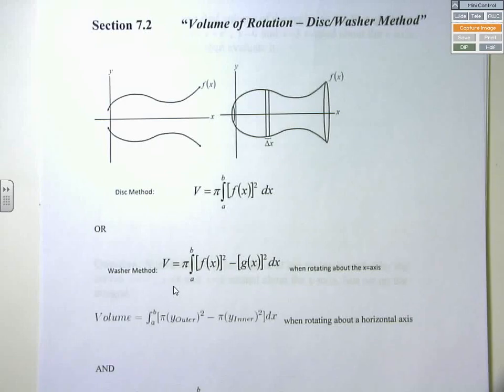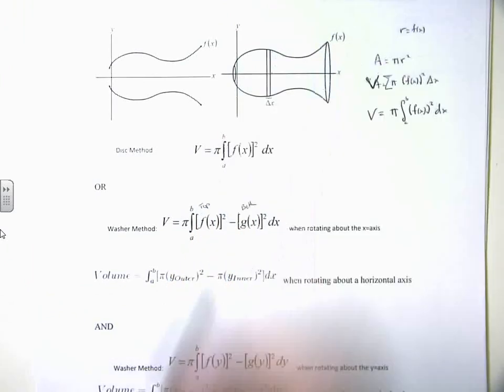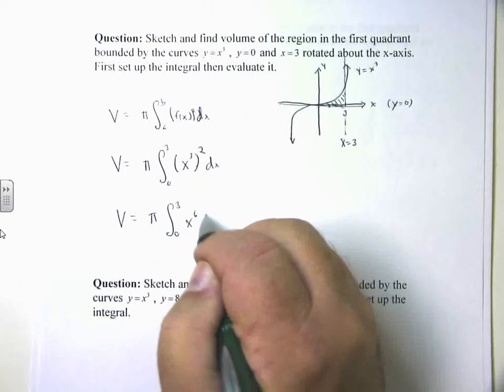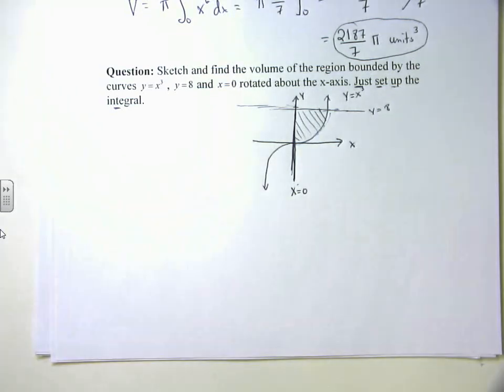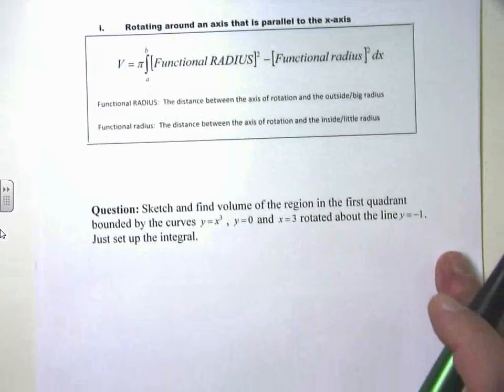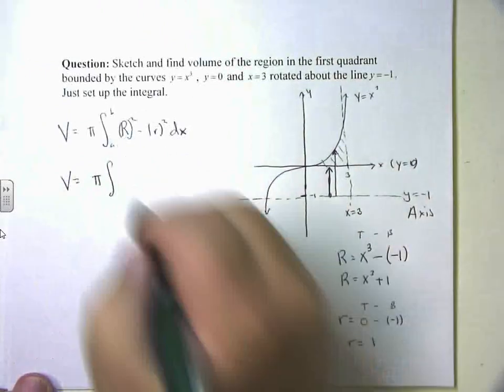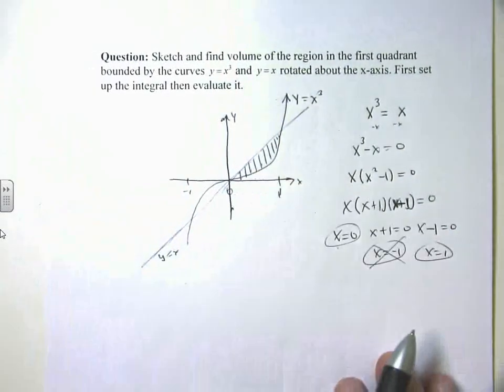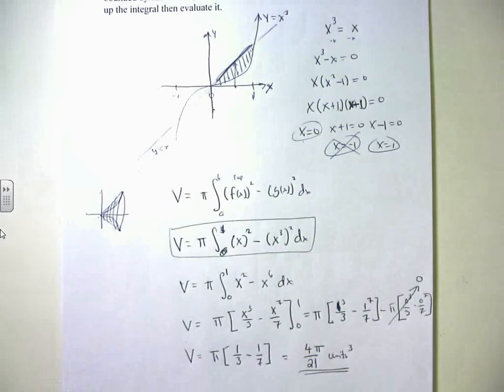41. MATH 1242 Before Class Video – Sec 3.2 – Volumes (Disc Method)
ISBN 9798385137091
Calculus Before Class Video Review Volumes